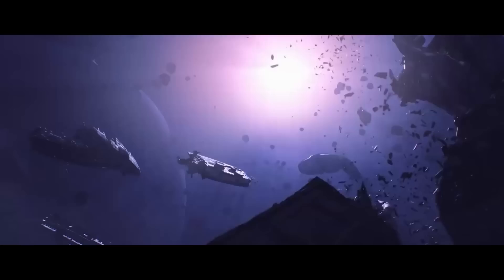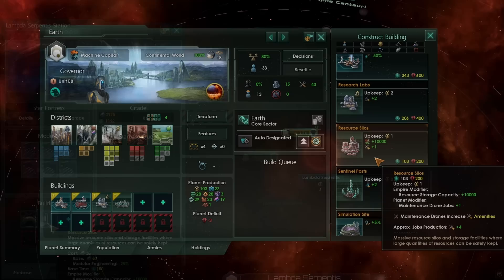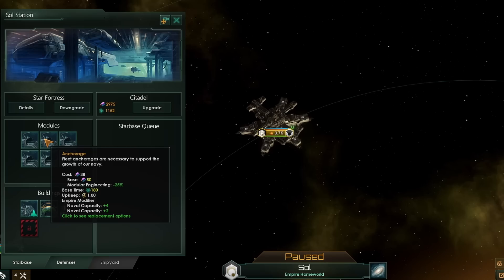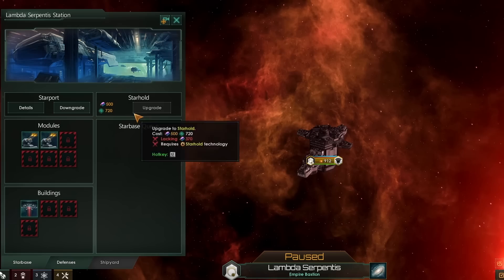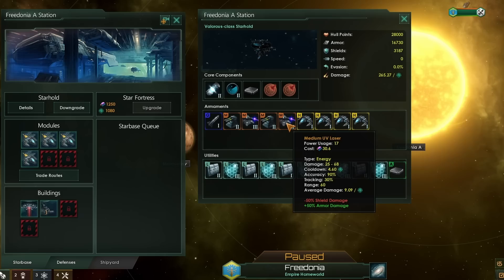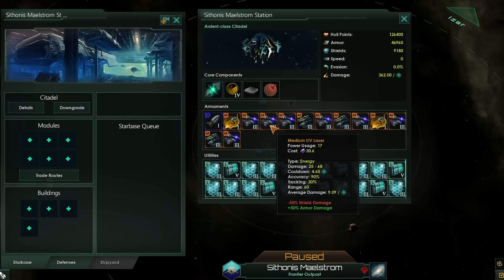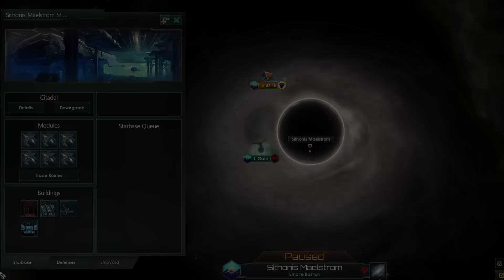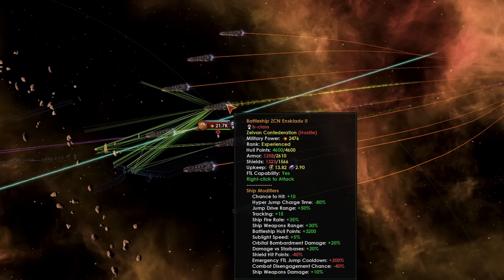Stellaris Starbase Design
Starbase Design is key to space supremacy in Stellaris. In this Starbase guide I will look at how to build starbases to improve your economy, military production and actual military applications. How can we build our starbases, our space fortresses, in the early, mid and late game? In this video lets find out!